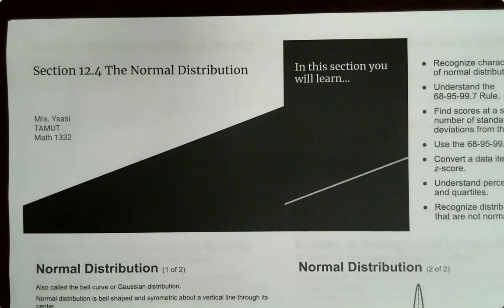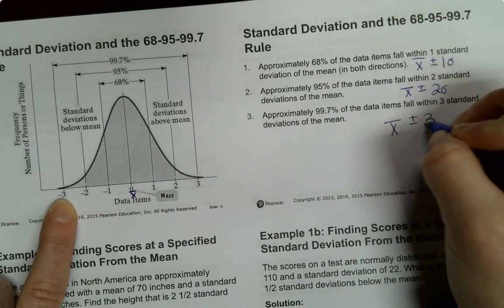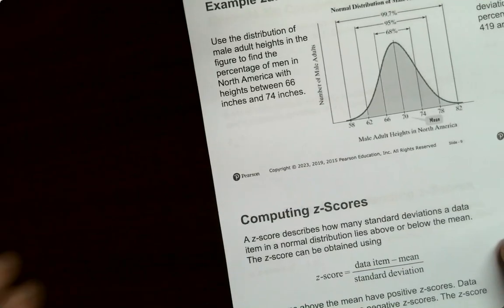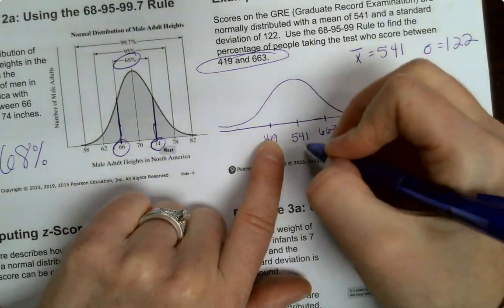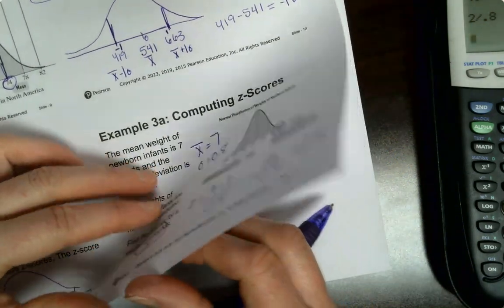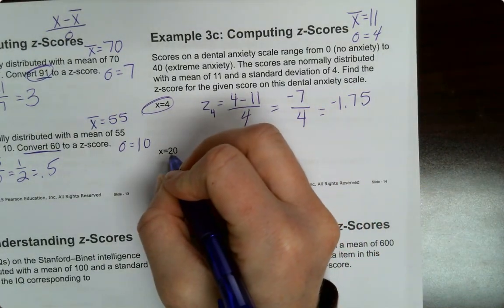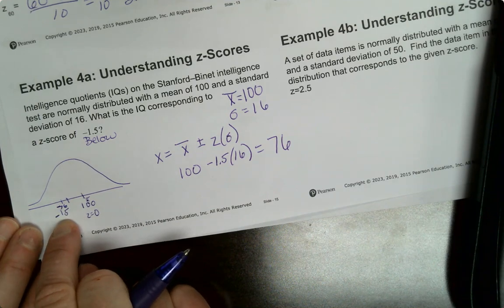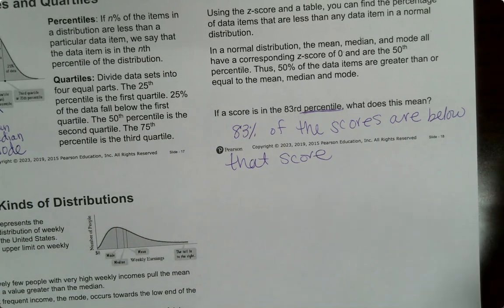Math 1332- 12.4 Normal Distribution